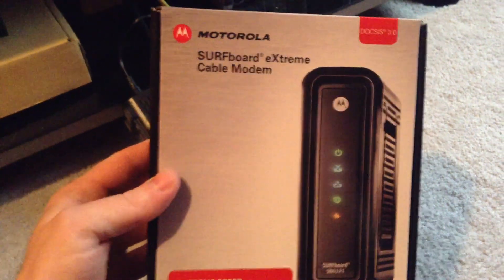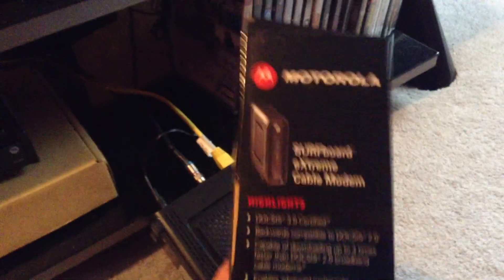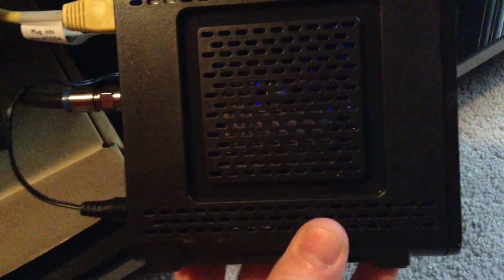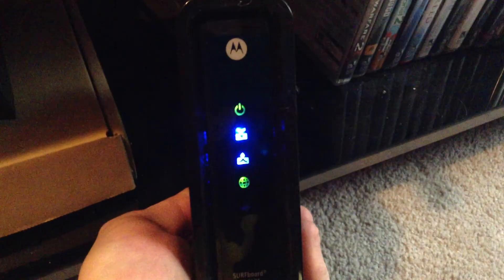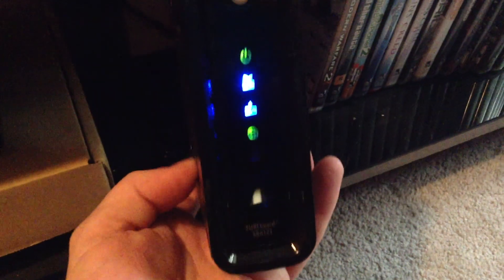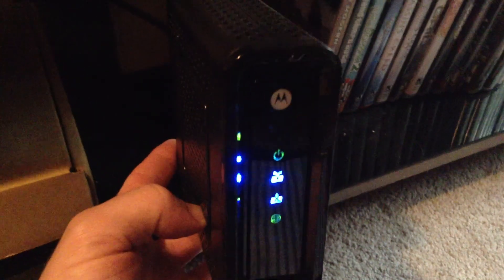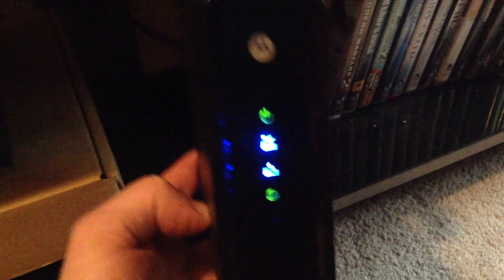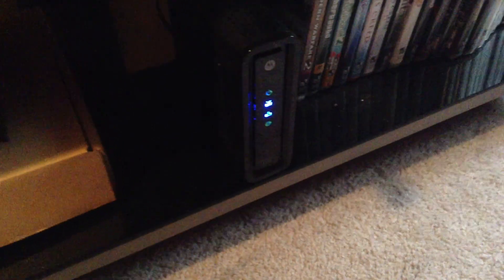Motorola cable modem review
A quick review of the motorola docsis 3.0 surfboard extreme cable modem sb6121